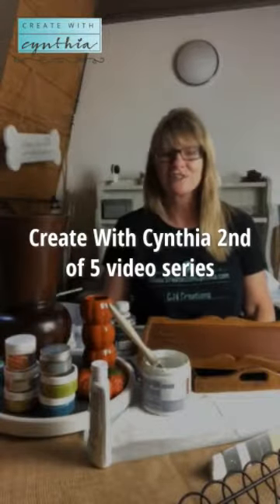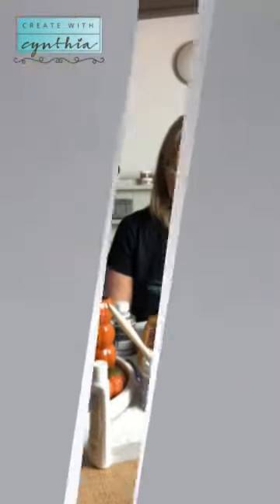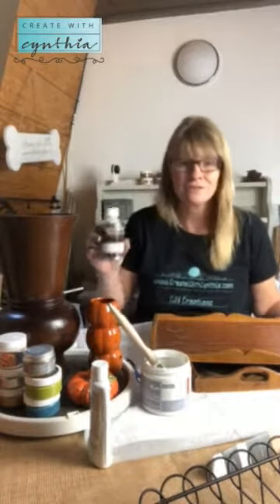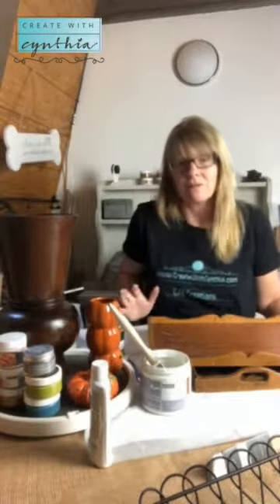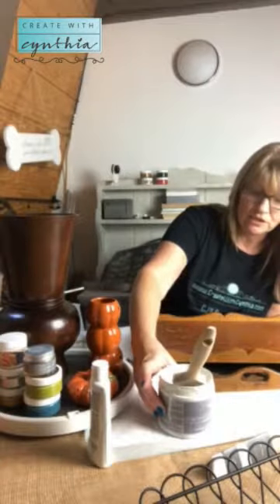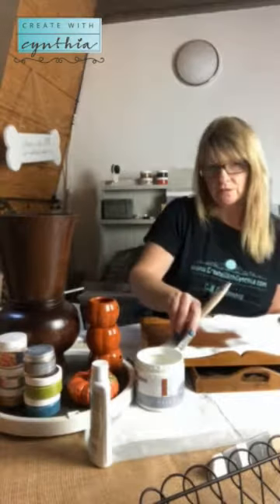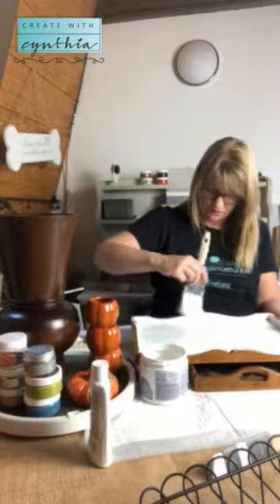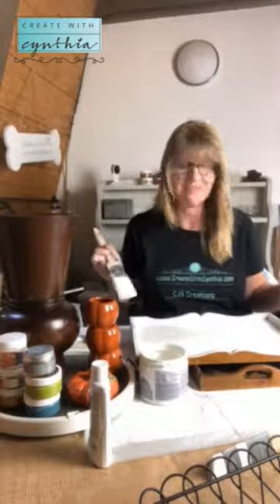Create With Cynthia 2nd of 5 video series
Create With Cynthia shows Restoring Thrift Store Items with A Maker's Studio products, Gilding, Video 4 of 5.

Create With Cynthia,  5 Steps to Restoring Thrift Store Items (5 videos) all using A Maker’s Studio products, Furniture cleaner, Rescue and Restore Paint, Mesh Adhesive Stencils, Gilding and Leaf in Copper, Gold, Silver or Variegated and Matte Sealer.

to read the full story

5 Steps to Restoring Thrift Store Items, Video Series Part 1

5 Steps to Restoring Thrift Store Items, Video Series Part 2

5 Steps to Restoring Thrift Store Items, Video Series Part 3

5 Steps to Restoring Thrift Store Items, Video Series Part 4

5 Steps to Restoring Thrift Store Items, Video Series Part 5

If you are in Northern California, come by and shop at “Create With Cynthia” 615 Woodside Road, Suite 3, Redwood City, California.

Do you love vintage, do you love painting and creating.  I hope this video inspires you to “Create With Me.”

Shop online at CreateWithCynthia.com